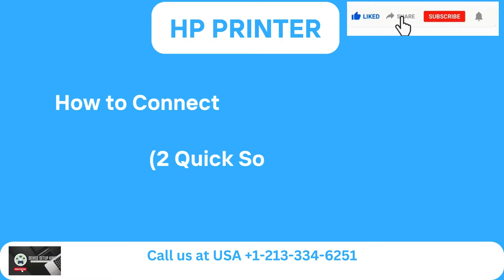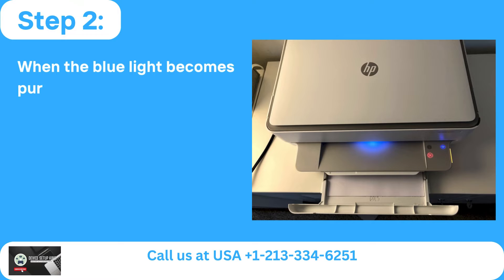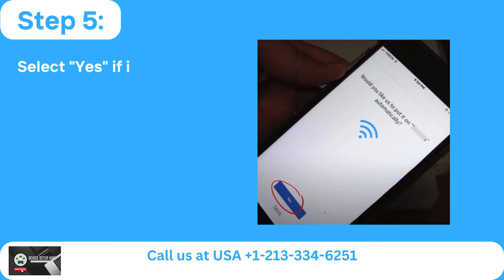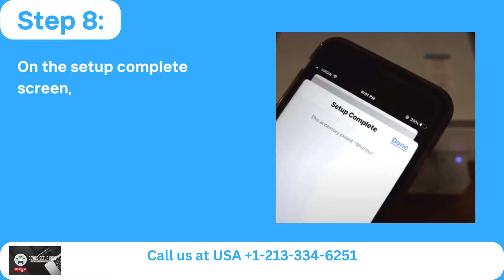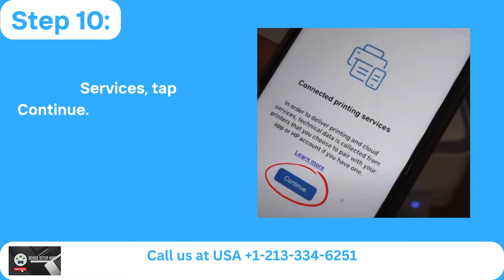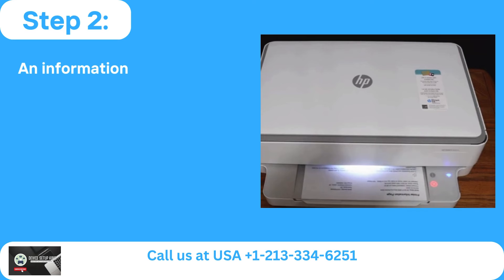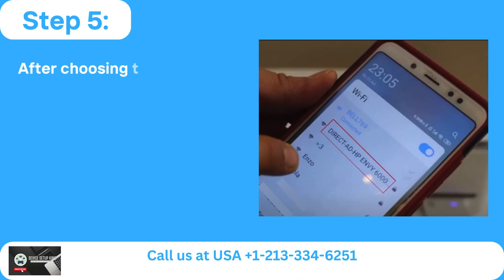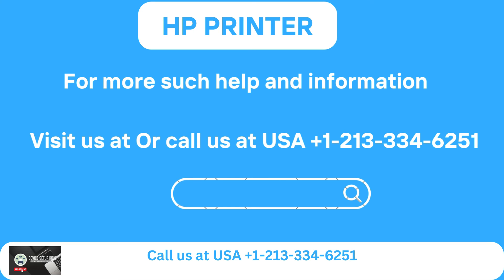How To Connect HP Envy 6055 To WiFi | HP Printer Wireless Setup | 123.HP.Com/Setup | Tutorial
Once you interface your HP Envy 6055 to Wi-Fi, you'll be able enjoy many benefits, just like the capacity to print from wherever you're utilizing your smartphone or tablet. It moreover dodges the need for a untidy series of cables.

 But some time recently you interface your HP Envy 6055 to Wi-Fi, you've got to keep some things in intellect:

 Where do you print, and from what gadgets
 How near your printer and router are to each other
 Arrange information
 Bundling and setup

 Are you having inconvenience interfacing the HP Envy 6055 Printer to Wi-Fi? Don't worry—we give the most excellent conceivable arrangements. This step-by-step direct will assist you interface the Printer effectively to Wi-Fi. Take after these 2 basic and speedy arrangements.

 Arrangement 1:
 Interface by means of the HP savvy app
 Arrangement 2:
 Interface by means of Wi-Fi Coordinate

 Continue to the conclusion of the video to associate the HP Envy 6055 Printer to Wi-Fi.

Still facing 'How To Connect HP Envy 6055 To WiFi  ' issue or not solved yet?

windows
wifi printer
wi-fi printer
troubleshooter
troubleshooting
wifi printer setup
hp
how
to
how to
123 hp com setup
123hpcom

connect to hp wireless printe
connect hp deskjet 2652 to w